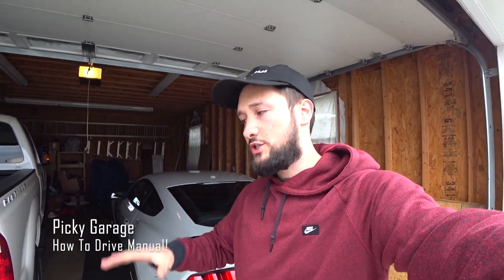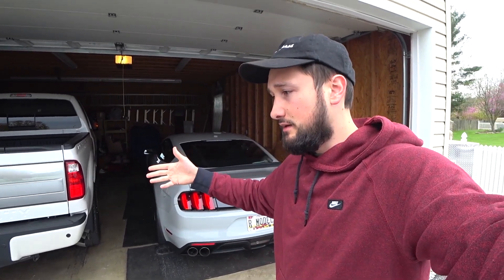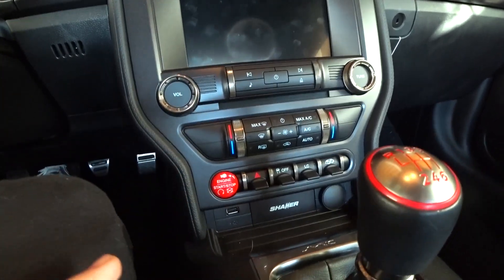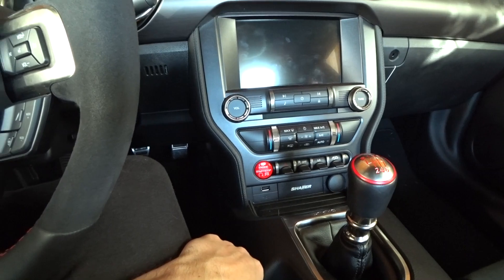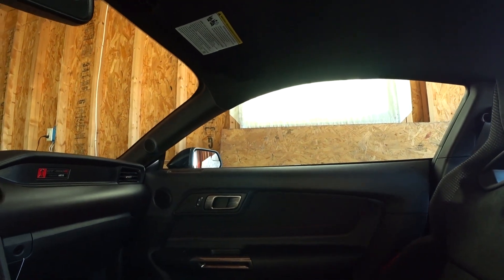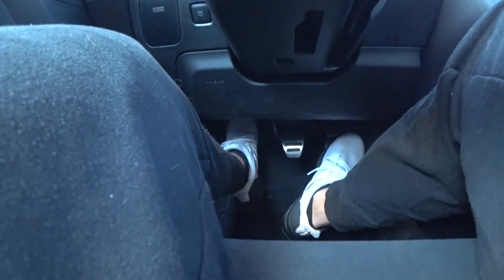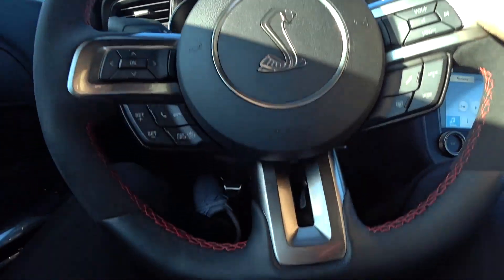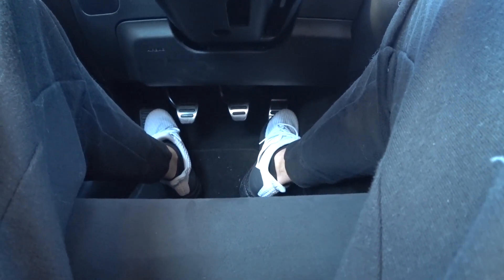Easiest Way To Drive Manual!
This video will show you the absolute EASIEST way to learn how to Drive Stick! No other video on Youtube shows you how to easily learn to drive a manual transmission like I do in this video! I guarantee by the end of this video you will be able to easily drive any manual stick car out there!

MY DETAIL SETUP! :
P&S BRAKE BUSTER
WHEEL BRUSH KIT
AIR BLASTER
CarPro CQuartz Leather Coating
P&S Xpress Interior Cleaner
Detail Brush
Microfiber Towels
Best Foam Cannon
Best Pressure Washer
Sprayer With Swivel
Pressure Washer Sprayer and Wand Combo
Foam Cannon and Sprayer Combo
Favorite Snow Foam
Favorite Paint Sealent
Best Bug Release
Best Car Soap
Best Detail Spray
Best Detail Towels
Best Wash Mit
Wash Bucket
Drying Towel
Favorite Tire Shine
Glass Cleaner
Best Leather Cleaner Combo!
Best Clay Bar
Favorite Interior Detailer
Favorite Ceramic Coating
The Best Iron Remover
BEst Wax Liquid
BEst Wax Paste